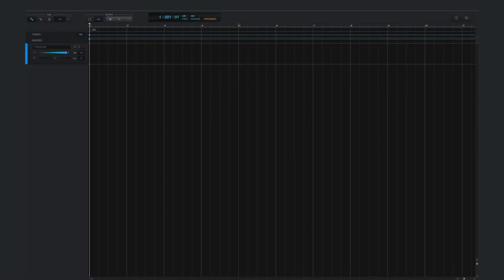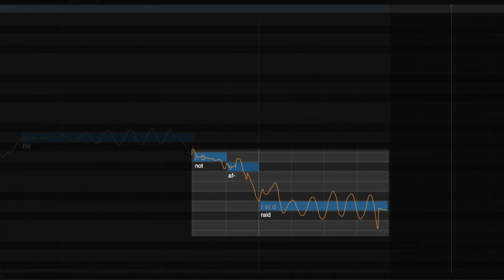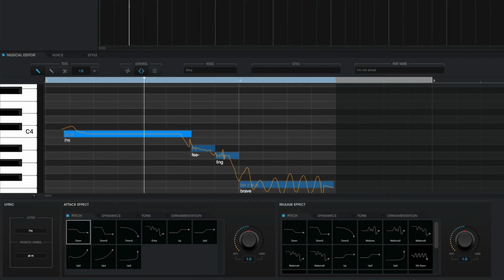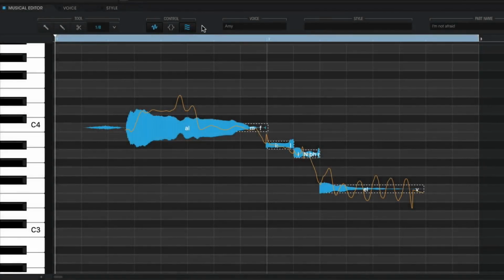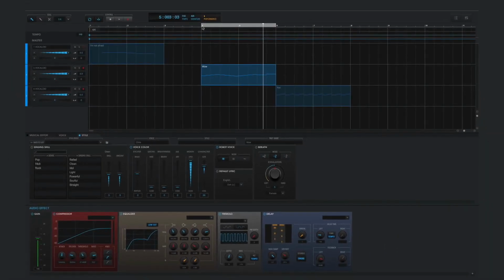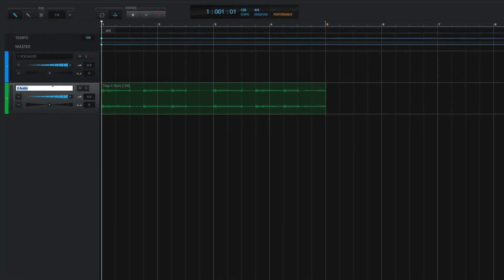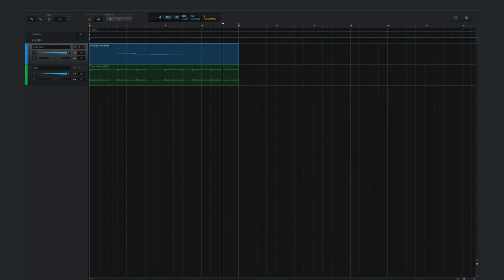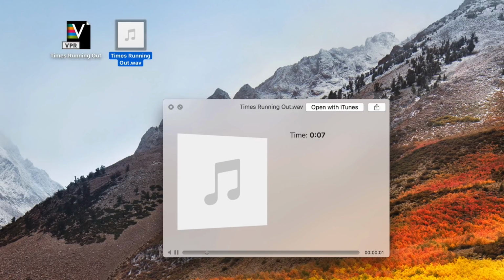VOCALOID5 (VIRTUAL SINGERS PLUGIN)Works in Every daw